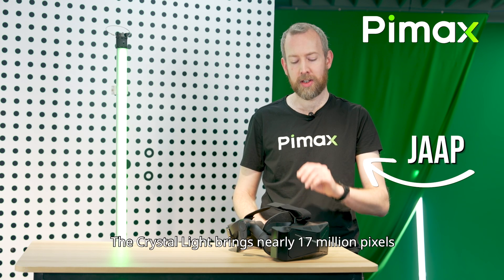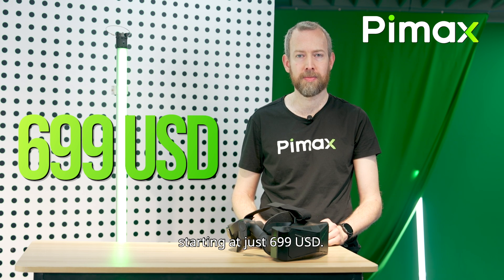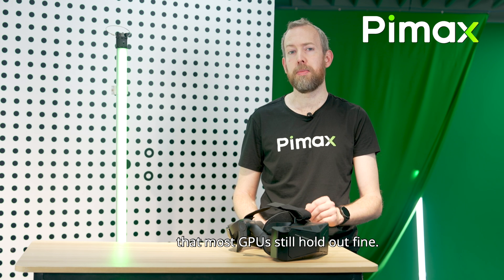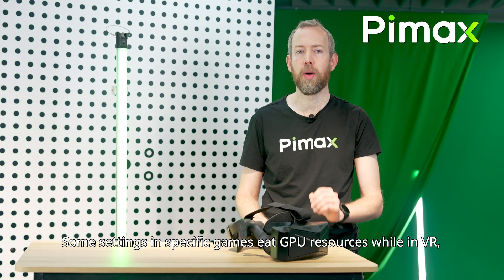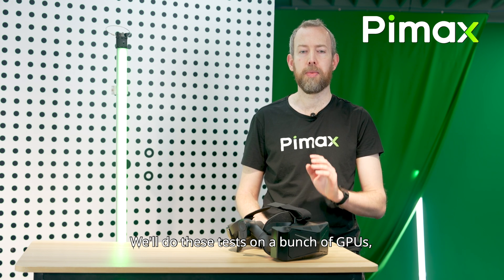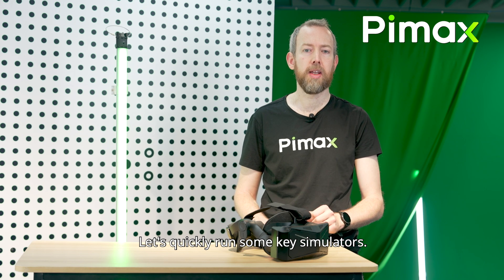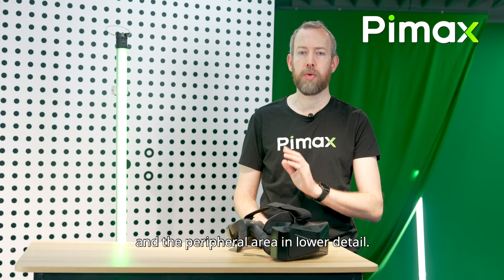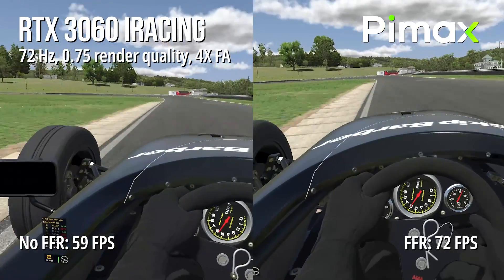Part 1: GPU compatibility & FFR — Is the Crystal Light your next VR headset?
00:00 Intro
01:20 3060
02:03 3070
02:35 3090
03:09 Ending

PC specs:
Windows 10, 13th Gen Intel Core i7-13700KF 3.40 GHz, 16 GB RAM RTX 3060, RTX 3070, RTX 3090 GeForce Game Ready Driver: Version: 522.22

The Crystal Light brings the core experience of the Crystal at a much more affordable price, as well as a lighter package. The Crystal Light needs no battery, as the power supply is directly brought through the DisplayPort cable. The headset and controllers are tracked with built-in 6DOF inside-out tracking, so you don't need to buy any base stations. It's a pure PCVR headset, and a simplified user experience.